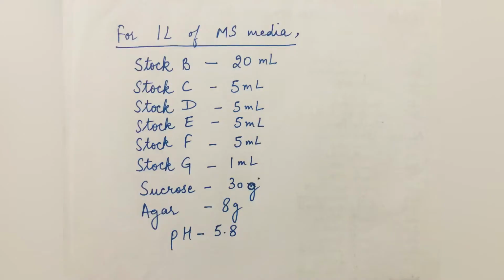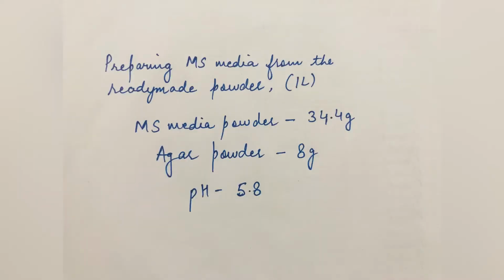Preparation of MS Media for plant tissue culture (Demonstration video)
Note: The media after autoclaving looks yellow in this video. For demonstration purposes, we used a different media afterwards to save time, however, please keep in mind that MS media does not change color like this while you do this experiment in real.